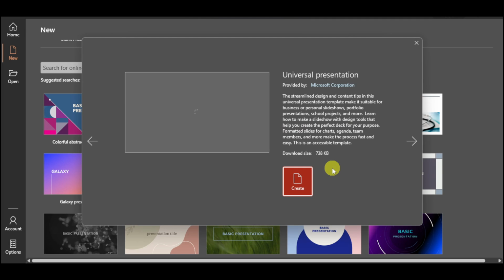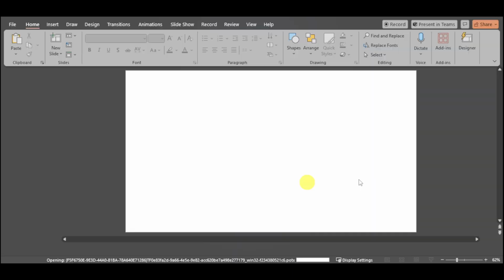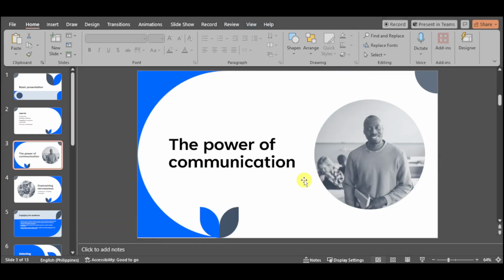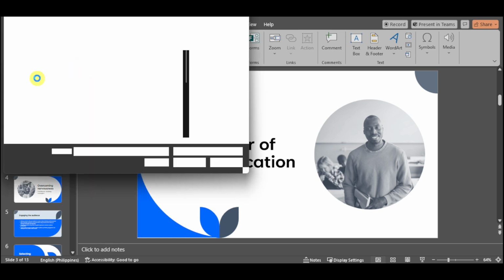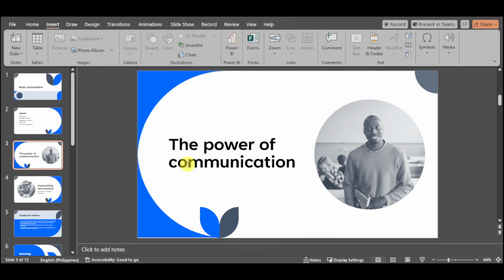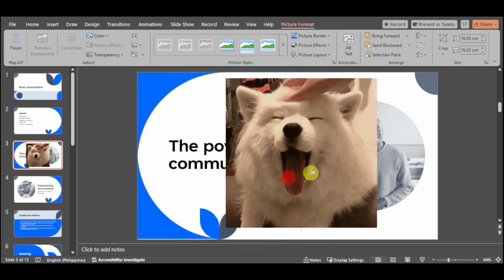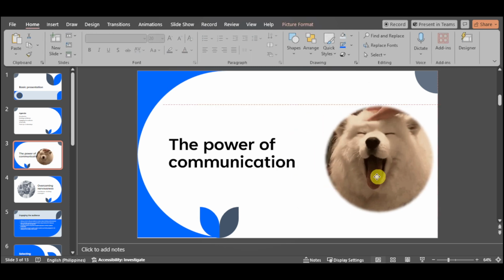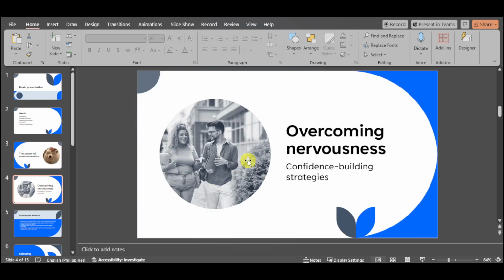How To Make PPT Presentation with Pictures in Laptop 2025 (FULL GUIDE)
Want to create a stunning PowerPoint with pictures for school, work, or a project? In this beginner-friendly tutorial, you’ll learn how to make a PPT presentation with pictures on a laptop — step-by-step using Microsoft PowerPoint.

We’ll show you how to insert, format, and arrange images to make your slides look clean, engaging, and professional.

🔍 In this video, you’ll learn:

    How to create a new PowerPoint presentation

    How to insert and resize images on slides

    How to arrange pictures with text, shapes, and backgrounds

    Design tips for clean, impactful visuals

💡 Perfect for students, teachers, office workers, and small business owners
📌 Works on Windows and macOS laptops with Microsoft PowerPoint